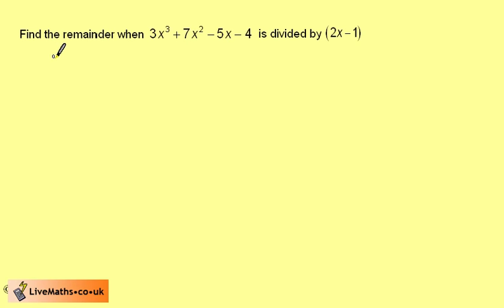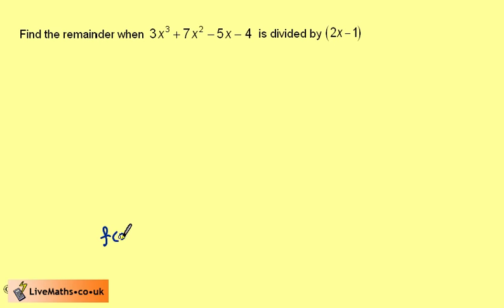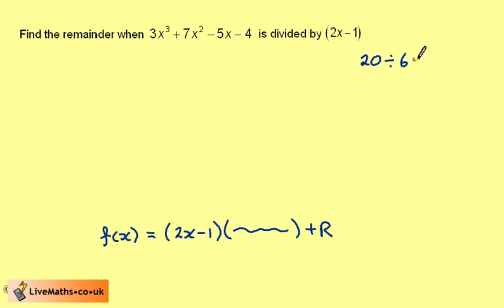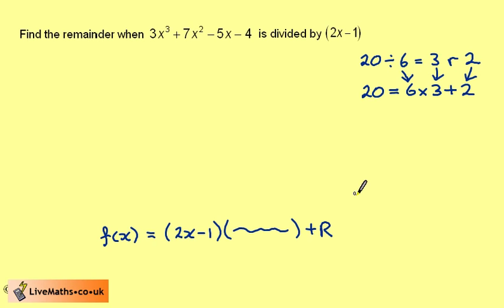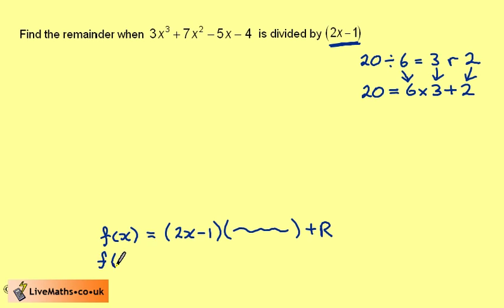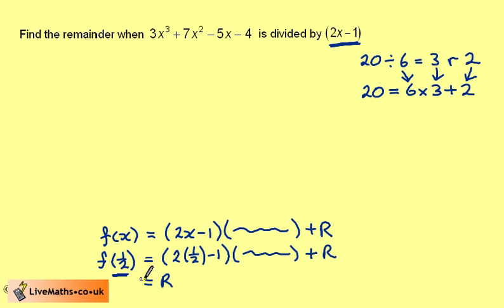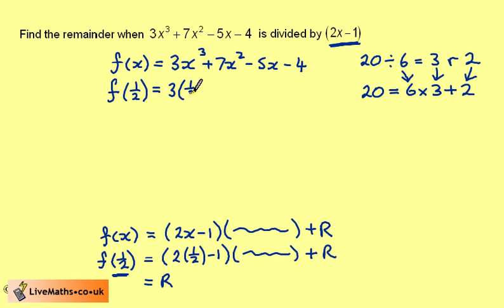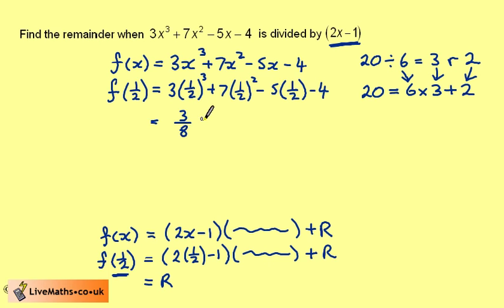Year 10A Remainder Theorem eg3